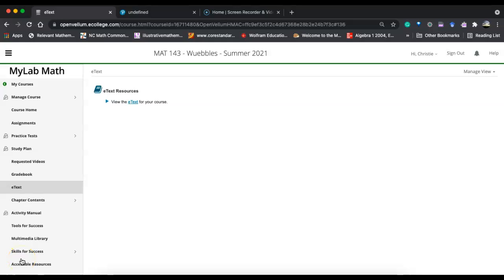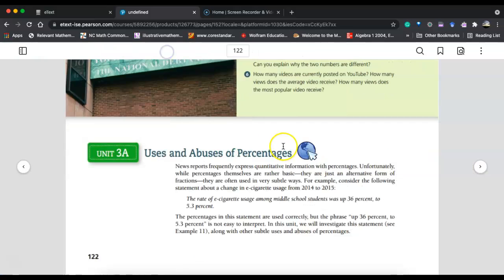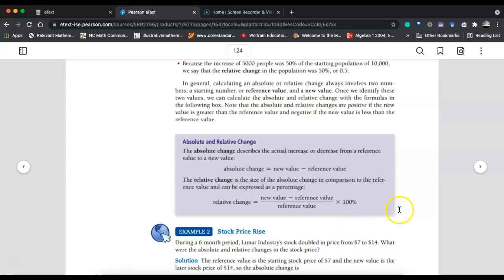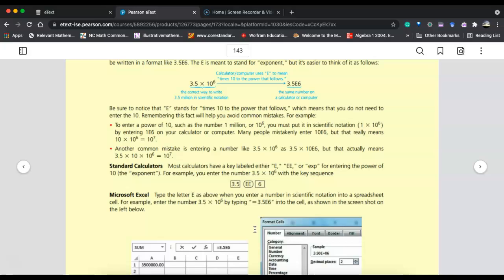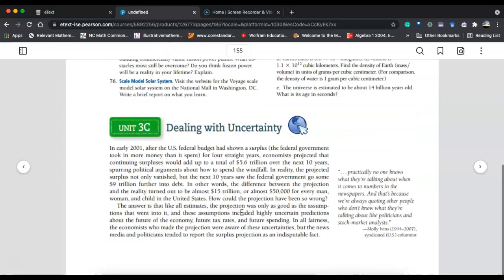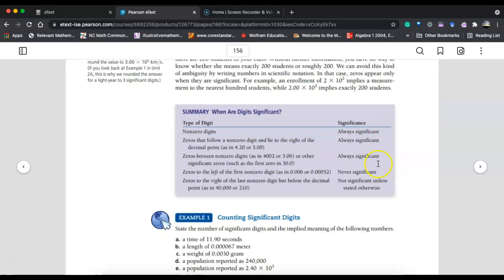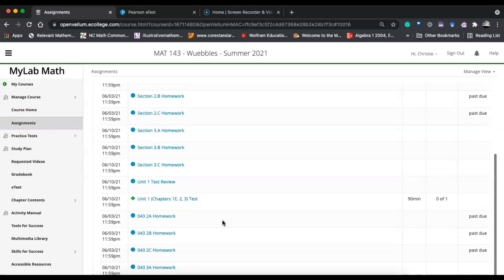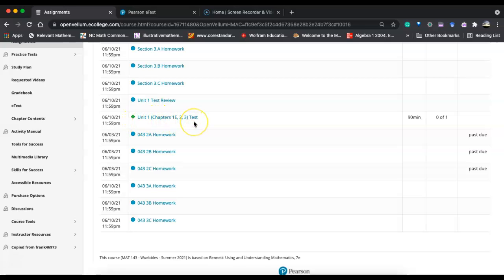MAT 143 Chapter 3 Overview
Brief overview of Chapter 3 content and resources